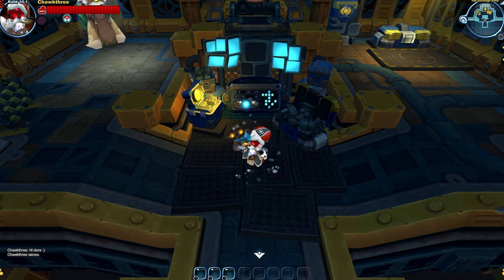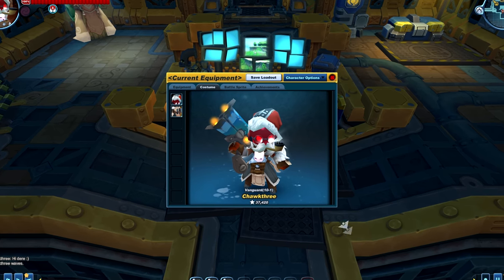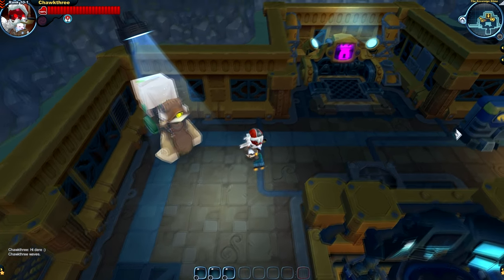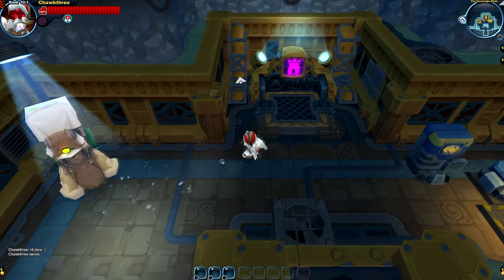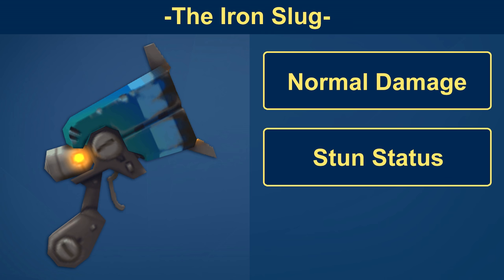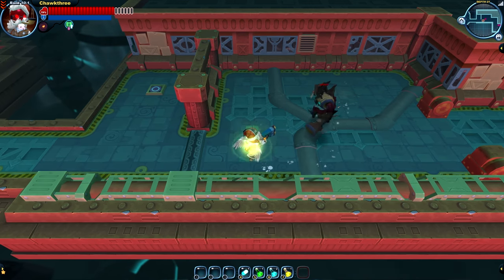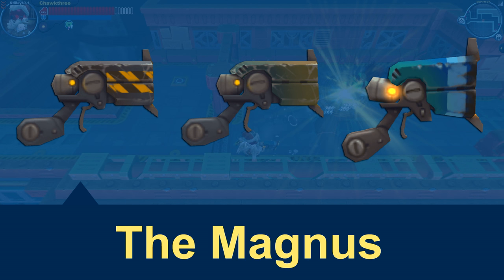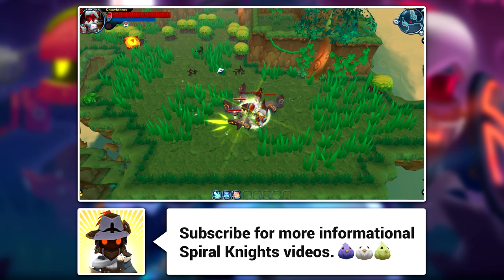Spiral Knights: Iron Slug Demonstration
Looking for a gun that packs a punch? The iron slug will definitely deliver, tenfold. The gun may not be the most practical choice for a lot of levels, but it sure is fun to use.

~~Music~~

(Outro)
Janji - Falling Stars (feat. T.R.)